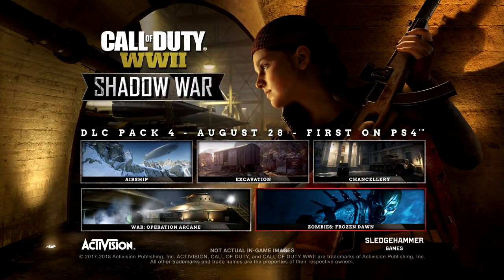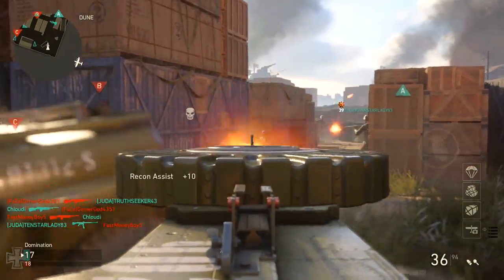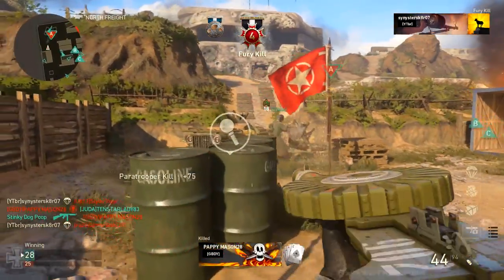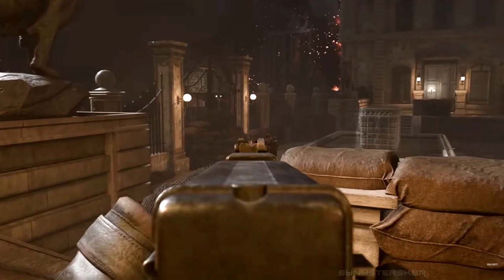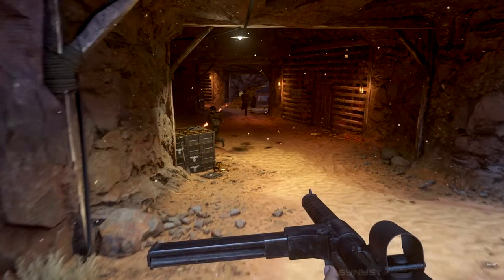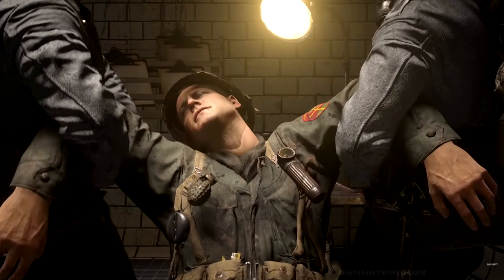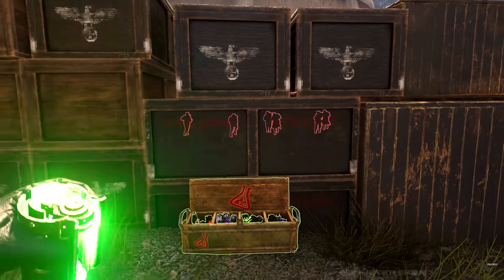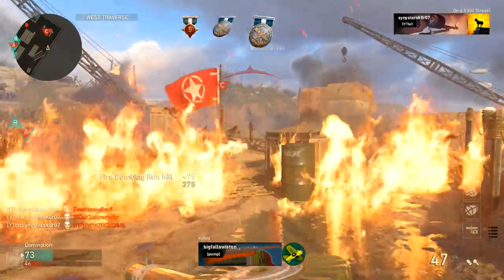WW2 "SHADOW WAR" DLC PACK #4 Release Date & Details! War Mode x Zombies Crossover?!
The Shadow War DLC Pack #4 for Call of Duty WW2, has been announced! DLC 4 will bring 3 new multiplayer maps, 1 new War map, and 1 new Zombies map to COD WWII. Which map are you most excited for!?